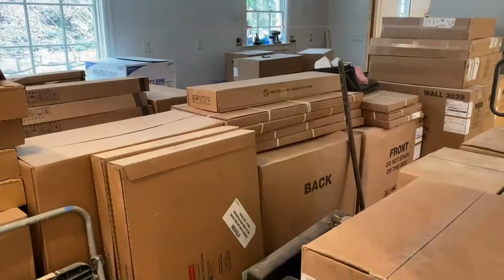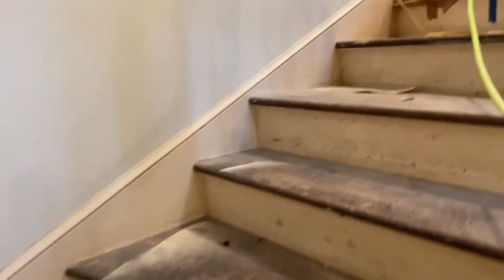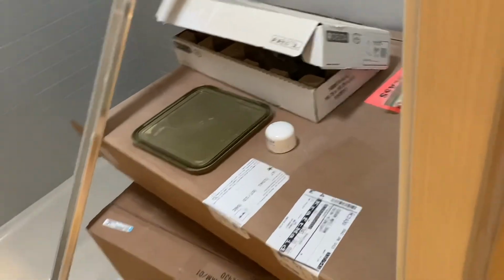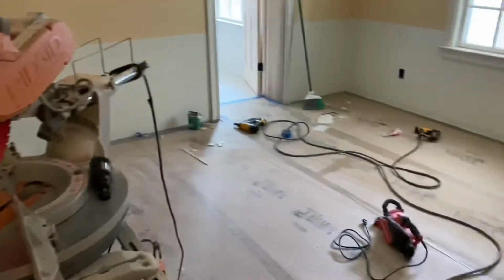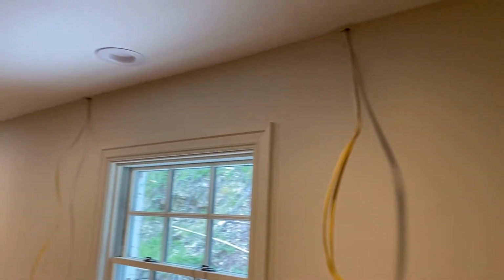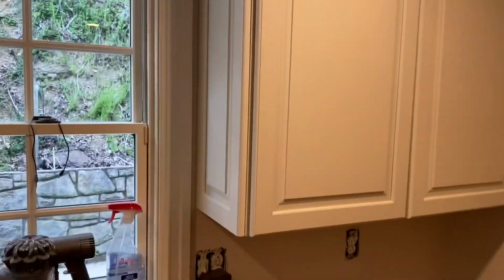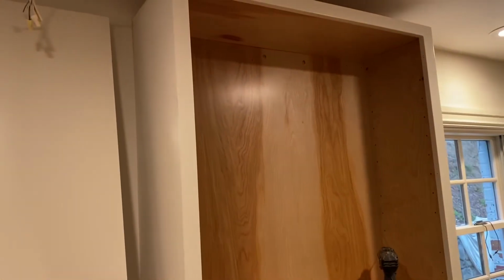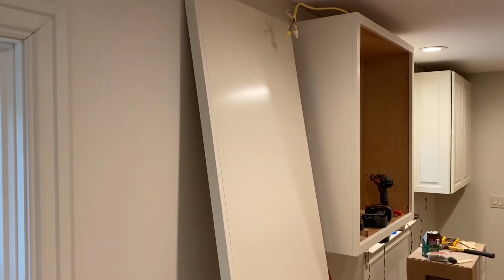Episode 221: Hardwood floors are done upstairs and we’re installing cabinets in the kitchen!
Chris and Amber give a peak at the 6” wide plank oak floors in the upstairs and start installing cabinets in the kitchen!!